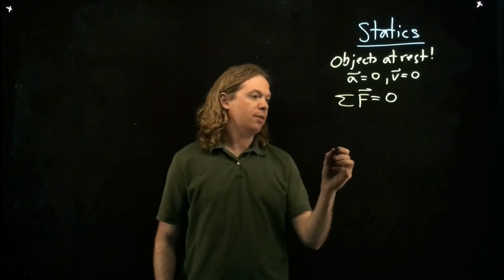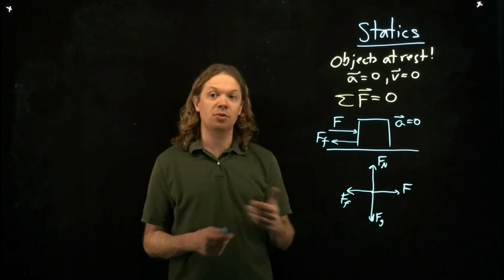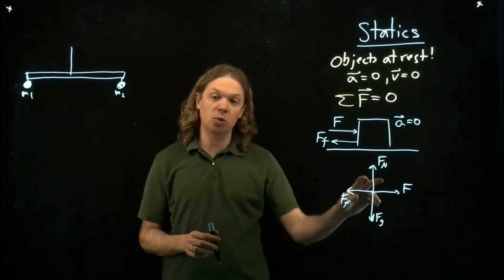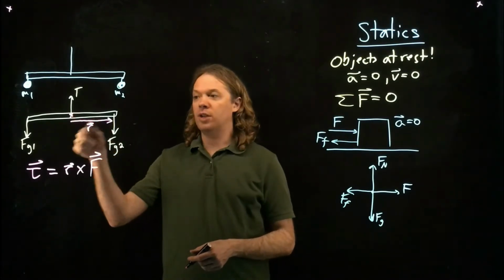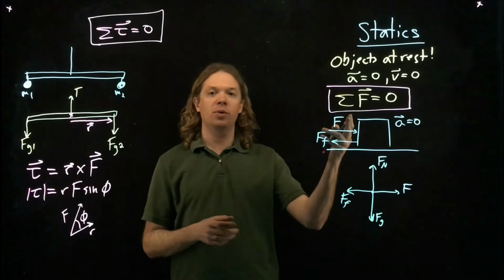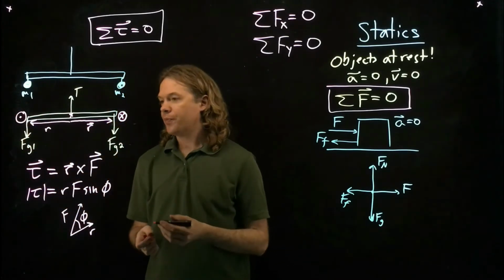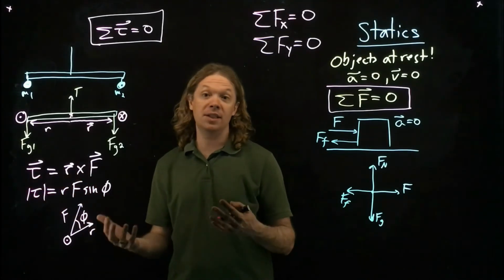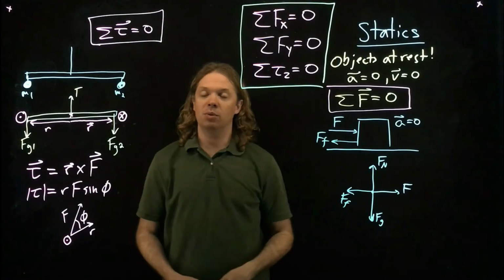J6: Introduction to Statics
A video introduction to static equilibrium problems, discussing both zero translational acceleration and zero angular acceleration.